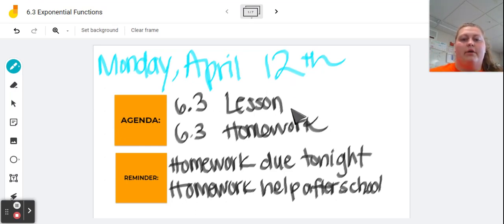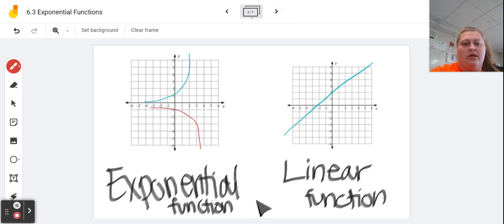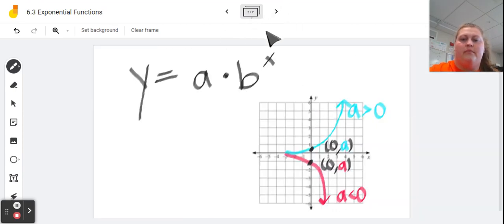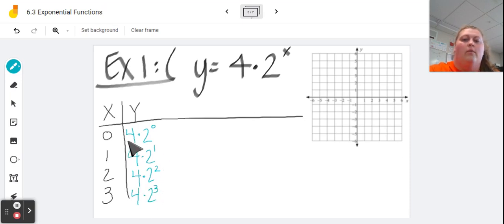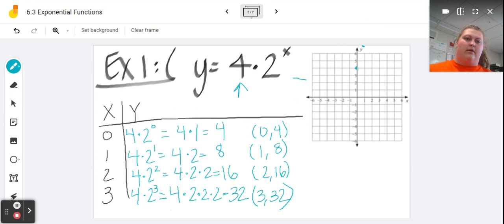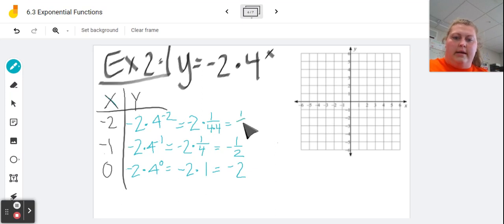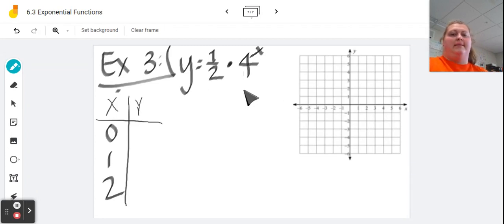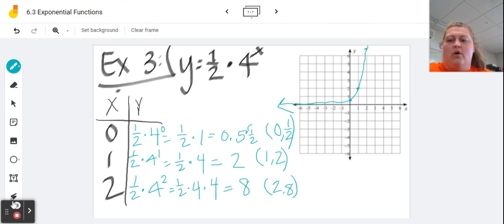6.3 Algebra 1 Monday April 12